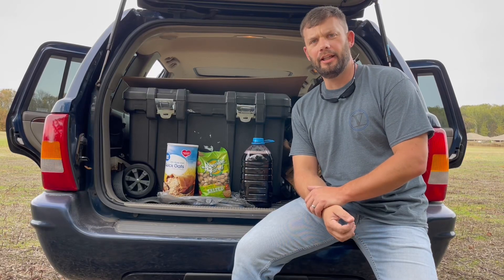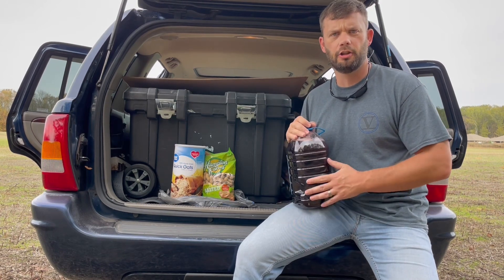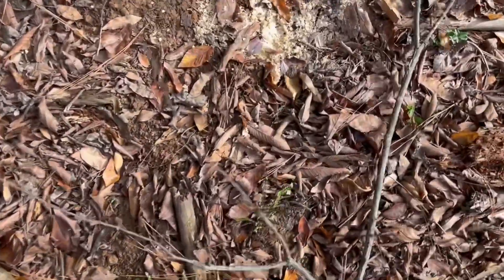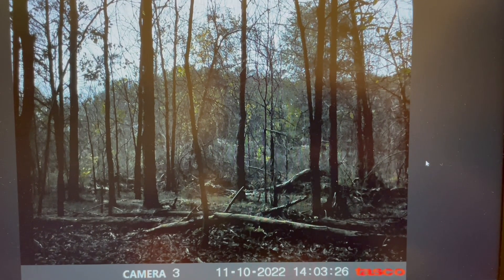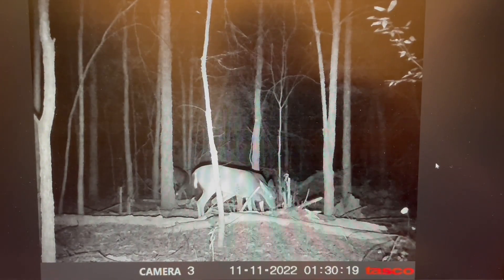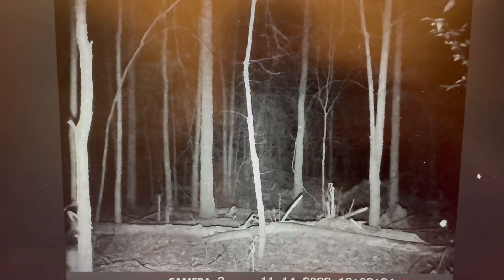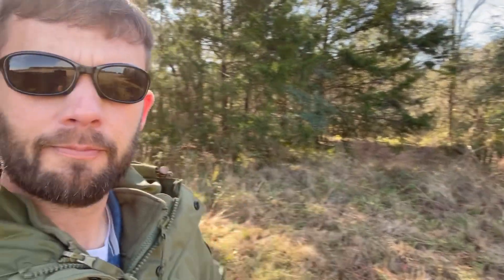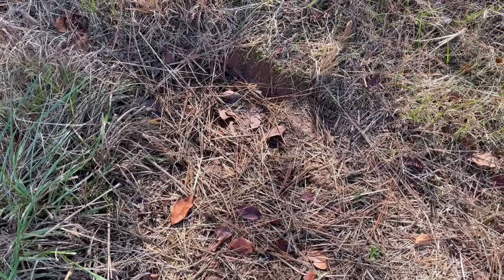Deer Attractant Experiment peanuts, Oats & Homemade Sauce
Deer Attractant experiment using Peanuts, Whole Oats & Homemade Sauce. @AnotherDay

1 small bag of Salted peanuts with shell
1 container of whole Oats
1 gallon of water with….
Grape Kool-Aid, sugar, salt and strawberry Jell-O